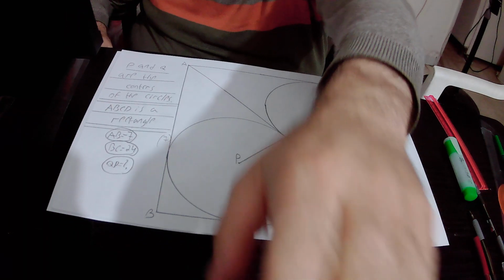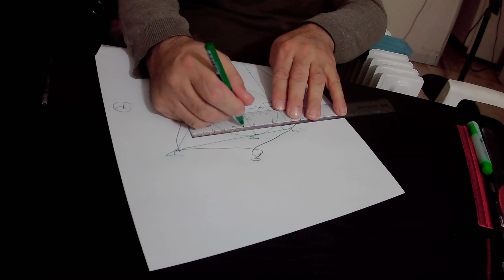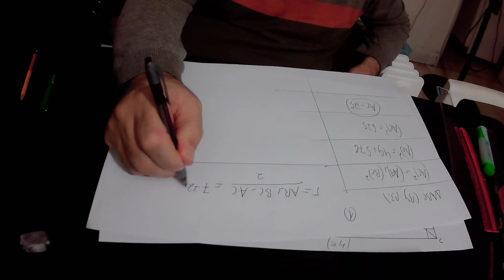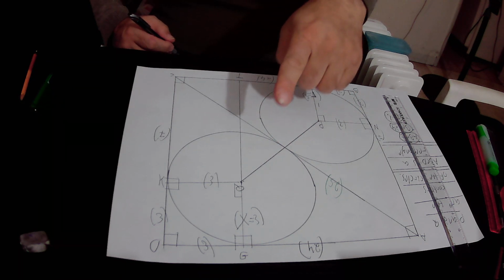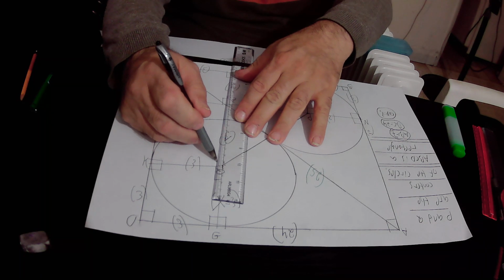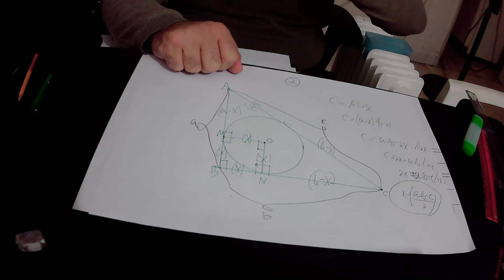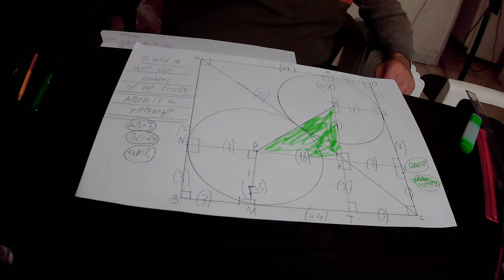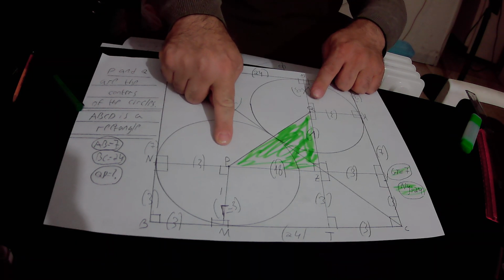Poland Math Olympiad | A Very Nice Geometry Problem